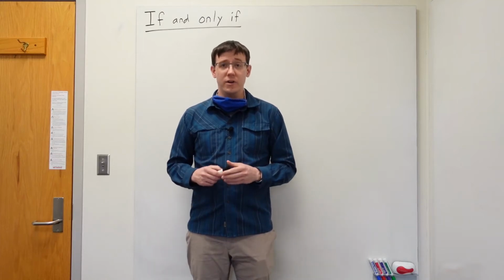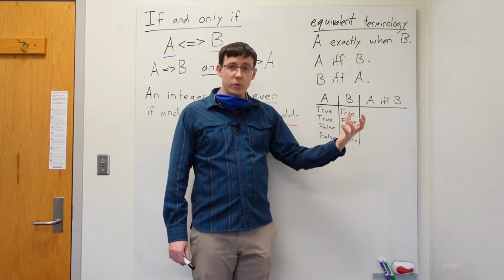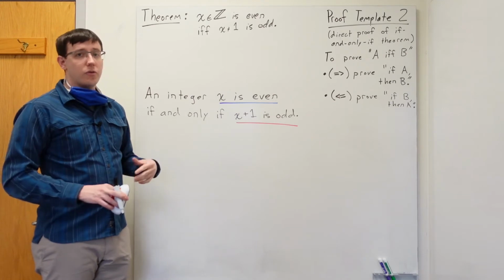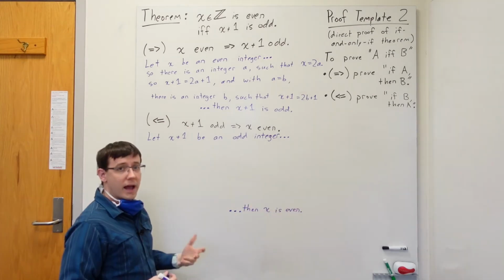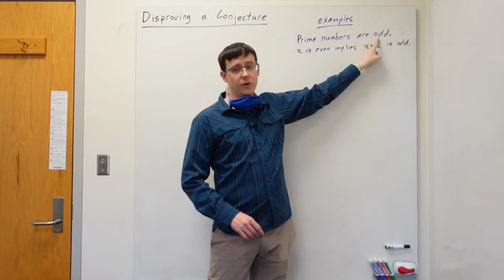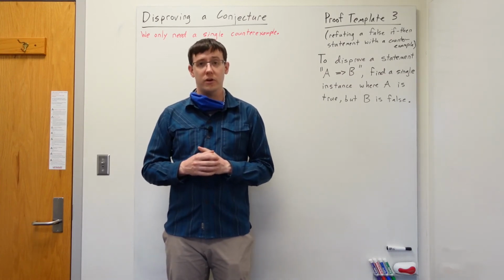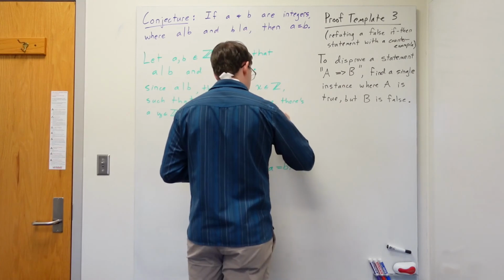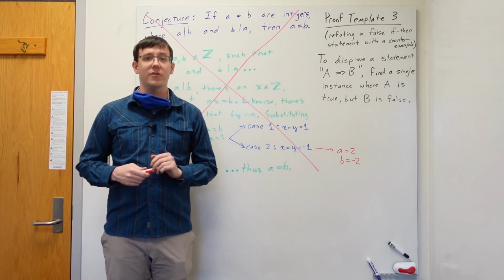Counterexamples (Discrete 03)